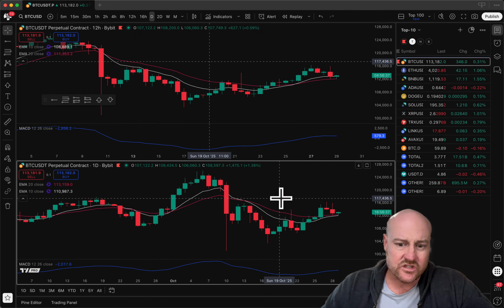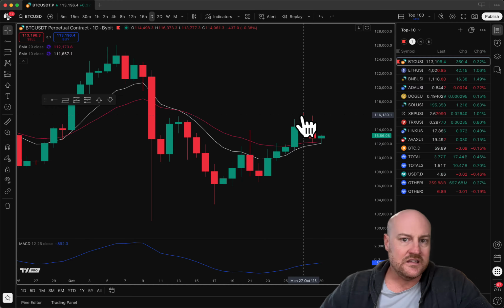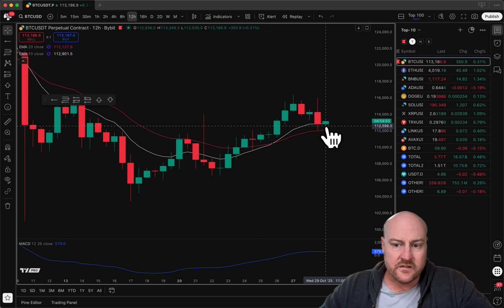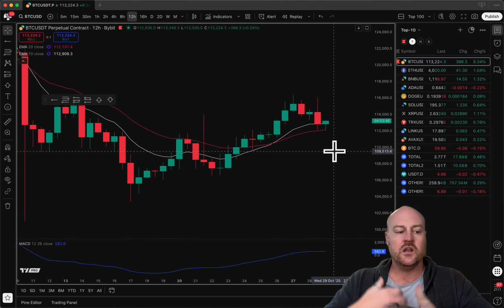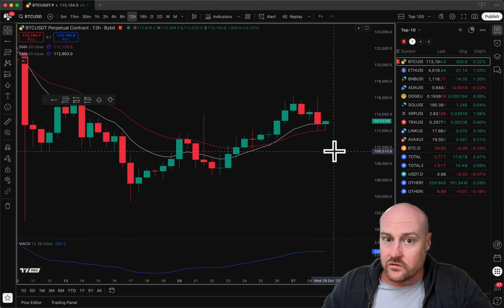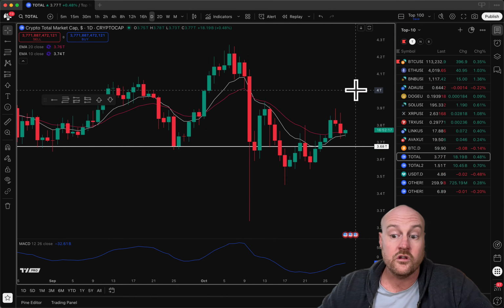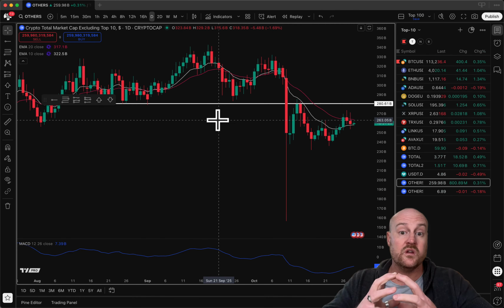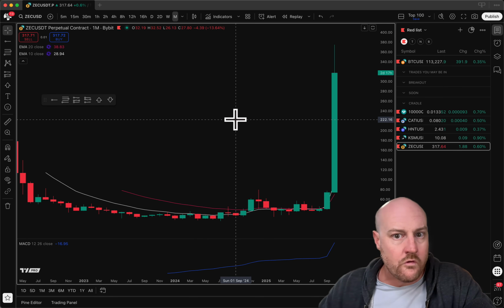FOMC Breakdown, Bitcoin Trend + ZEC Trade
FOMC on our doorstep, rate cuts are likely but the big talking point for traders is if we see a shift from quantitative tightening to a more neutral position from the FED.

In this video I will cover:

Bitcoins price and the current trend it is in.
The current trend for TOTAL market cap.
What is happening with ALTCOINS.
A trade I am stalking on ZEC.

Let me know what you would like me to cover in the comments and if you think I missed anything of importance.

Want to trade like it’s a real business? Start here:
🎯 Get my free weekly market wrap. Calm, structured analysis every Tuesday to keep you on track.
📘 Download the free cheat sheet How to Take Profits - a simple checklist to lock in gains without stress.
🎯 Ready to run trading as your business? Craig’s full course teaches his complete system step by step.